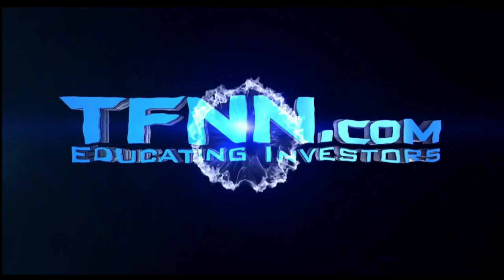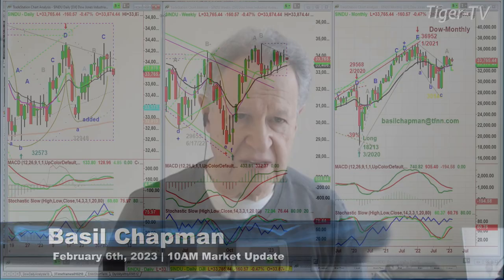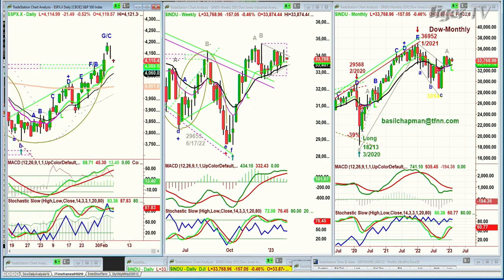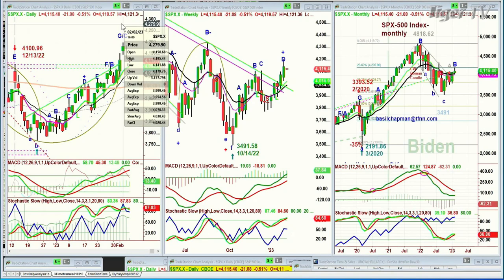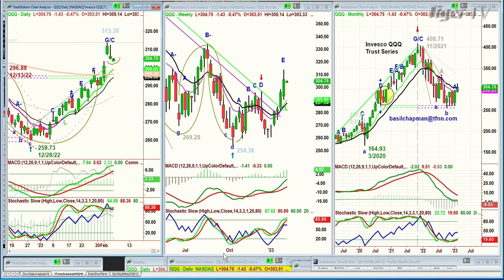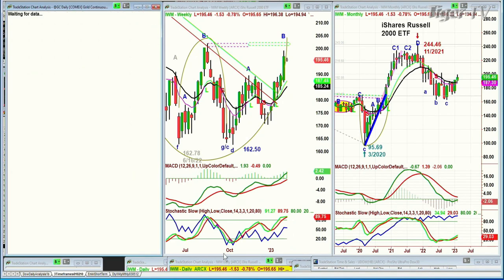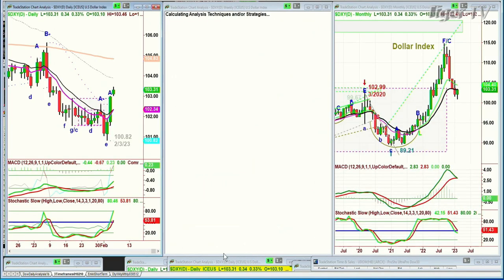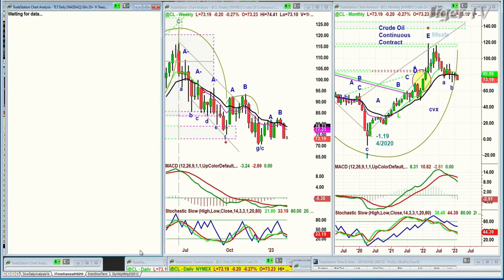February 6th, 10AM ET Market Update on TFNN - 2023